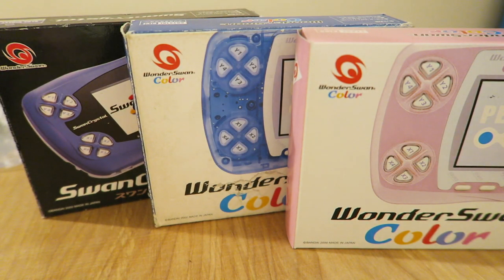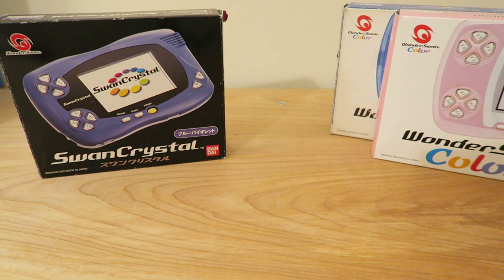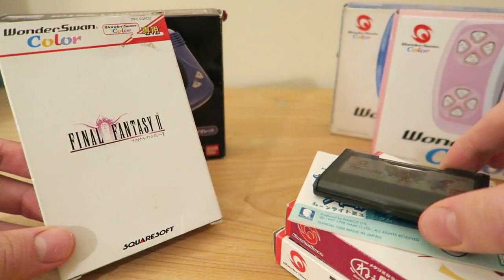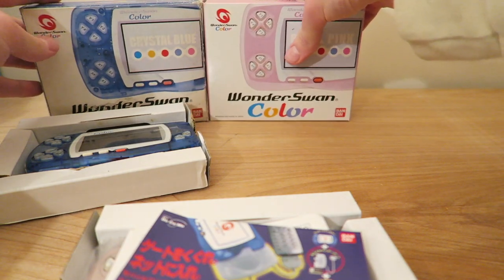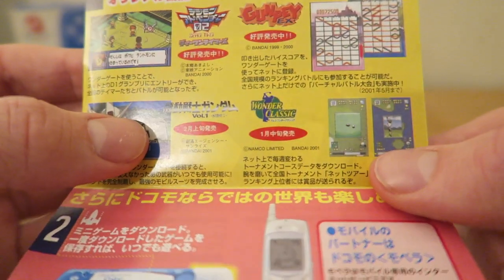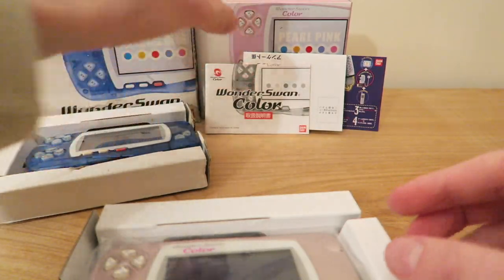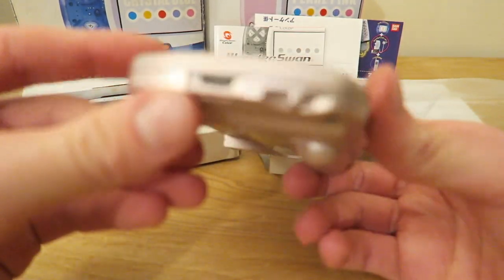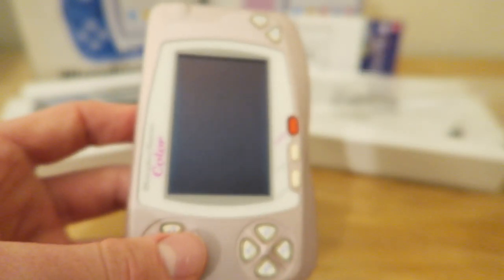Retro Handheld Extravaganza! - Wonderswan Color & Crystal